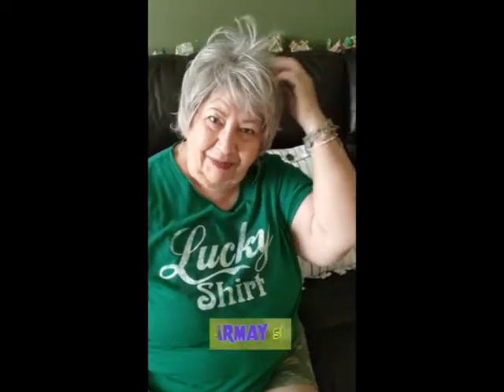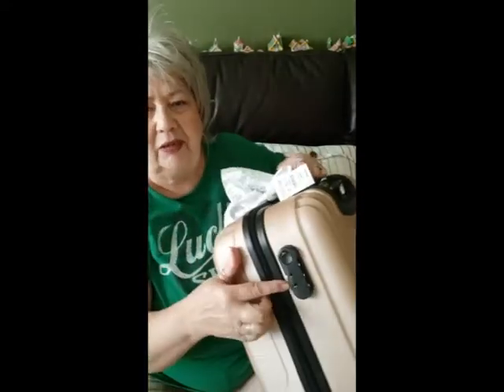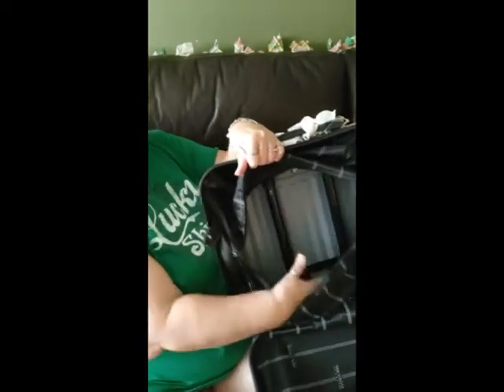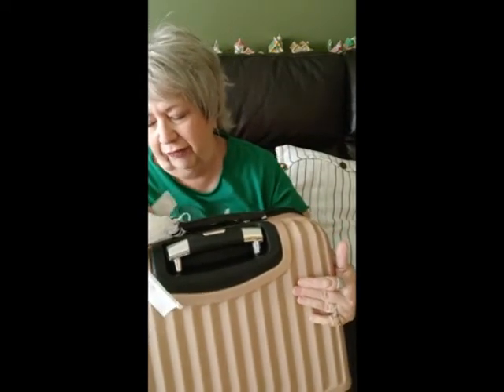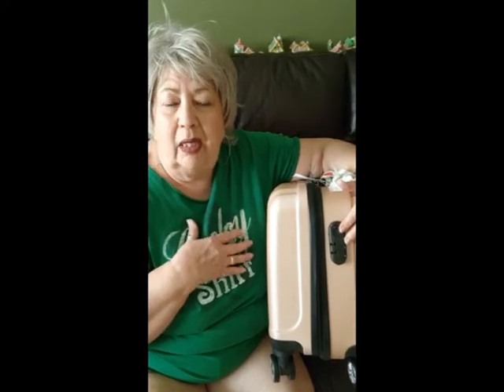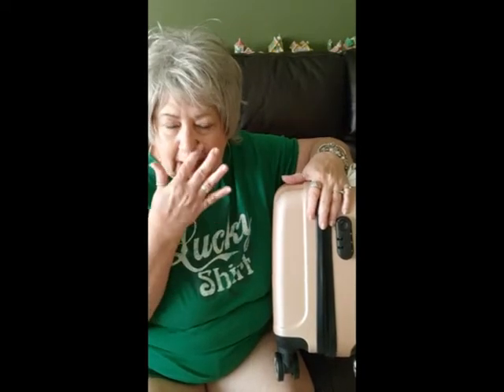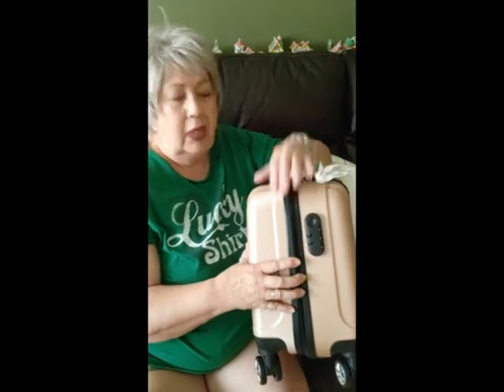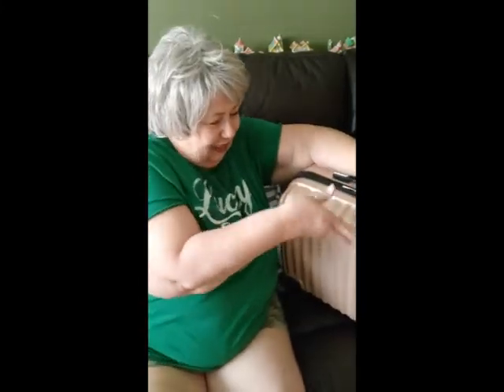Macy Backstage CarryOn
A look at a carry on from Macy Backstage that I may use for my adventure this summer.